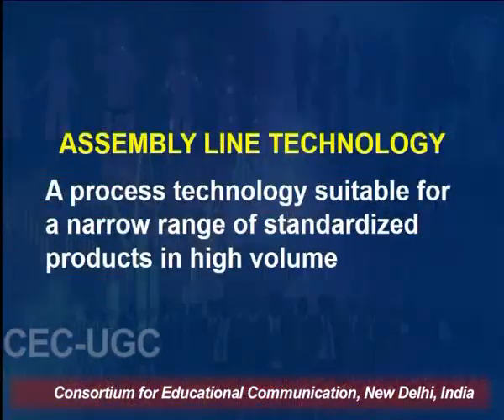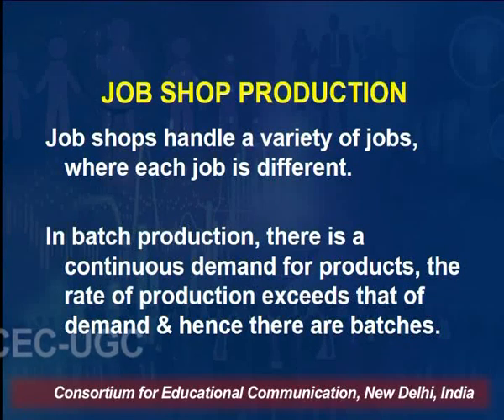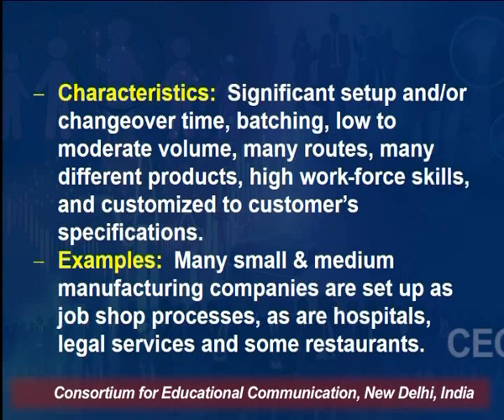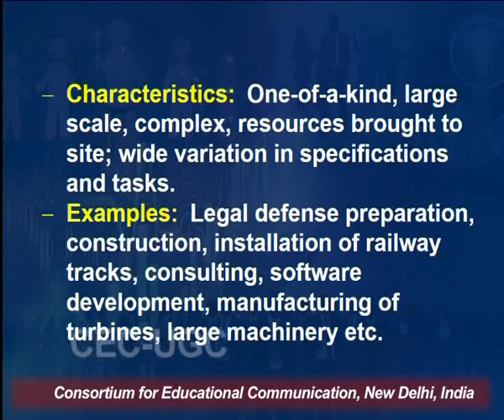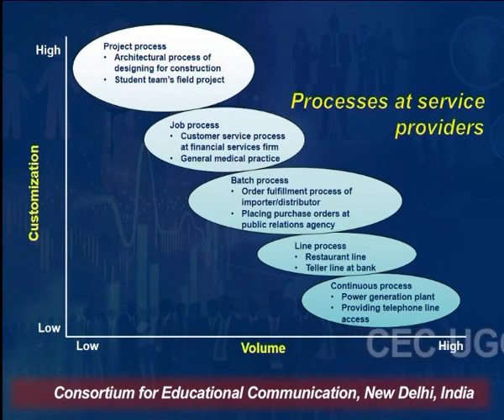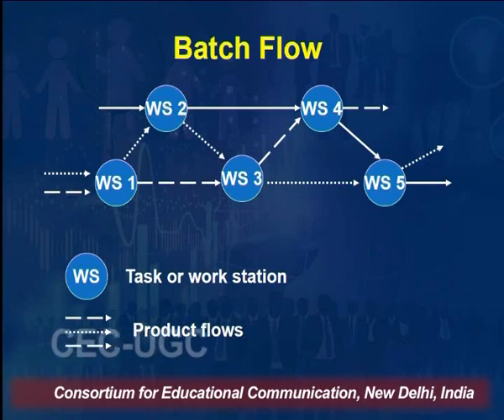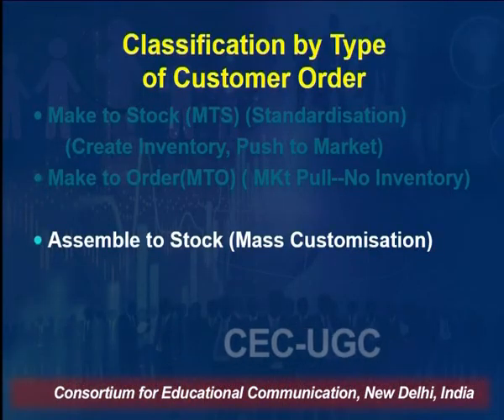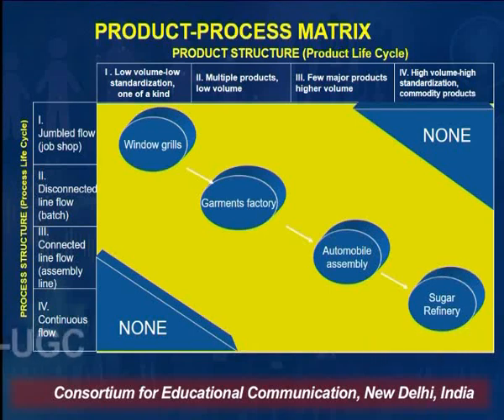Process Design & Strategy - II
This Lecture talks about Process Design & Strategy - II.